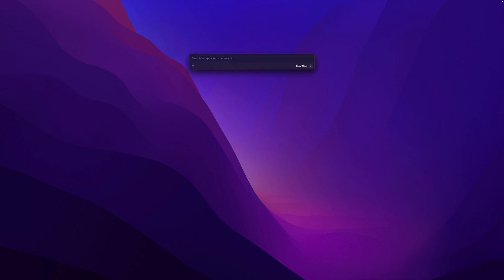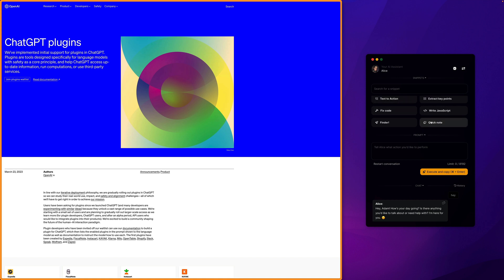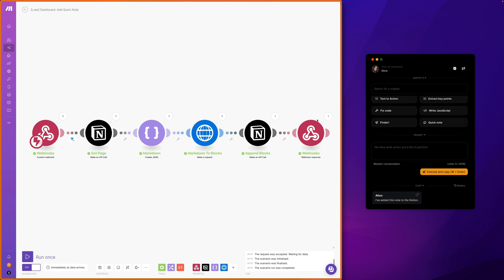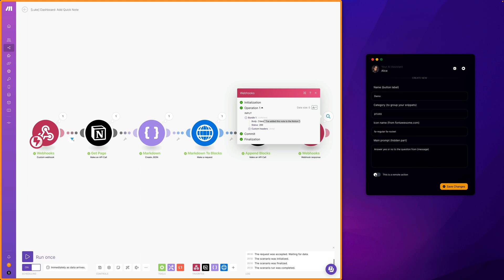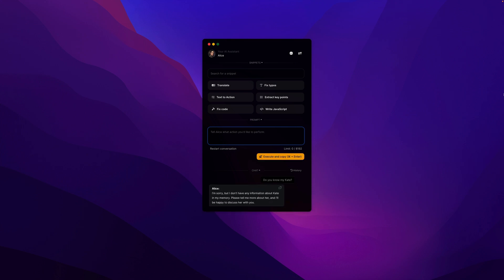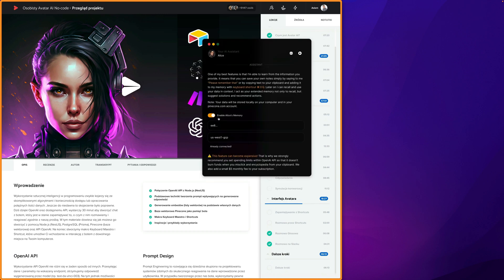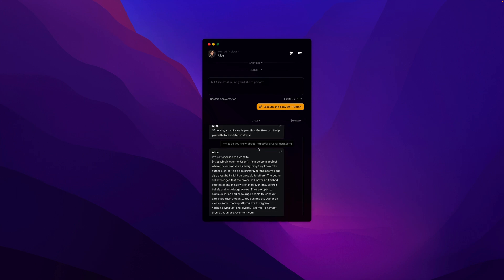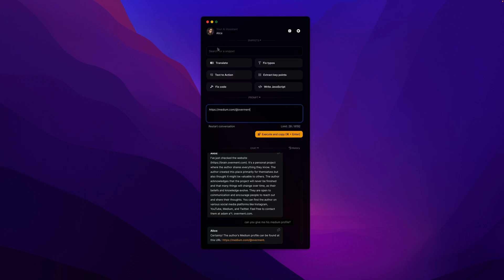Meet Alice — AI Connected to You.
The announcement of GPT-4 Plugins is a big thing. I'm well aware of their potential, having created my own implementation weeks ago. In this video, you can see how it works and what kind of possibilities arise when connecting GPT-4 to the Internet, long-term memory, and any service or device with an exposed API — in other words, connecting AI to You.